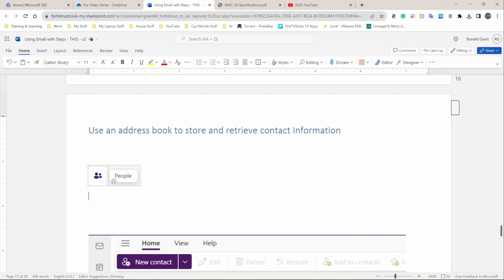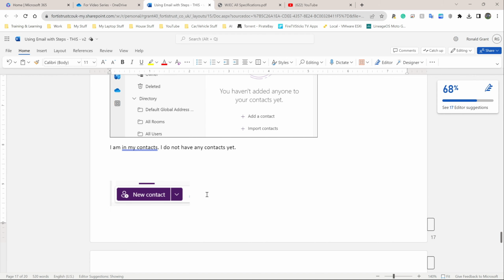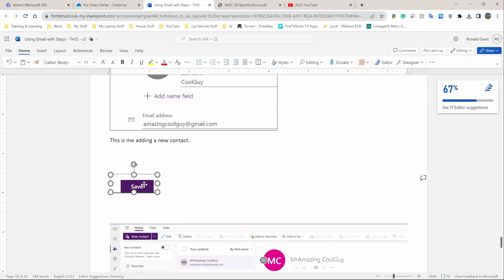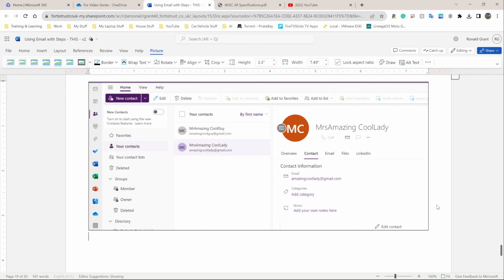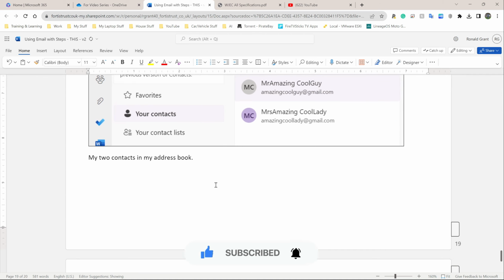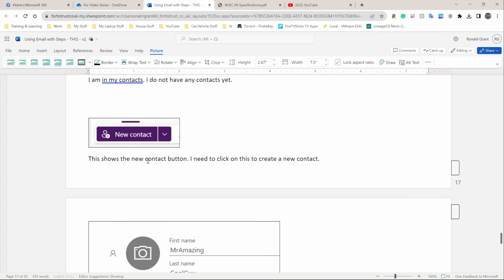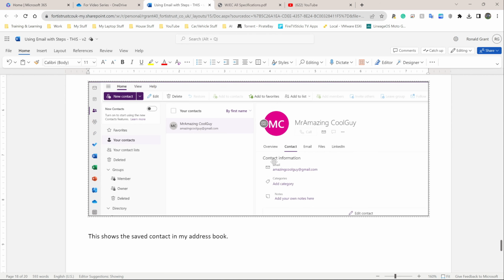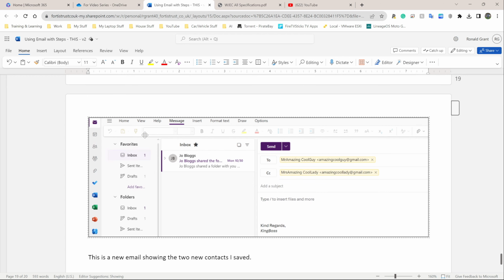Using Email - IT Users - WJEC Entry Level - Part 24 - OUTLOOK EMAIL ADDRESS BOOK + EVIDENCE EXPLANED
This video shows how I made my poster on Staying Safe when Using Emails.

WJEC.
WJEC Information Technology.
Welsh Joint Education Committee.
Cyd-bwyllgor Addysg Cymru (Welsh).
WJEC Information Technology - IT Users.
WJEC Information Technology - IT Users Entry Level 1.
WJEC Information Technology - IT Users Entry Level 2.
WJEC Information Technology - IT Users.Entry Level 3.
WJEC Information Technology - IT Users Level 1.